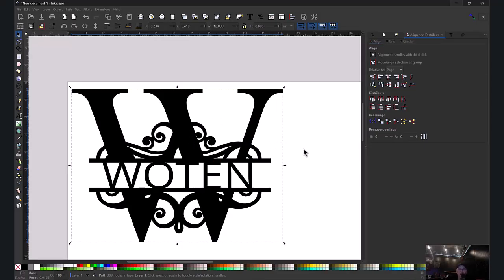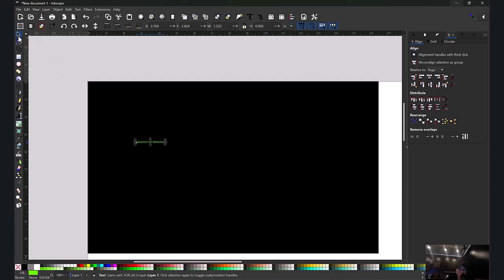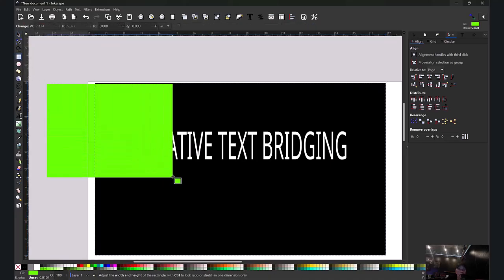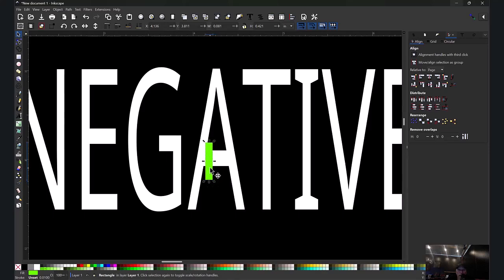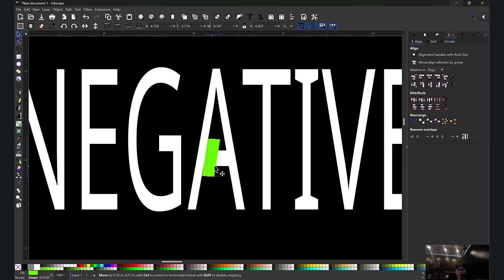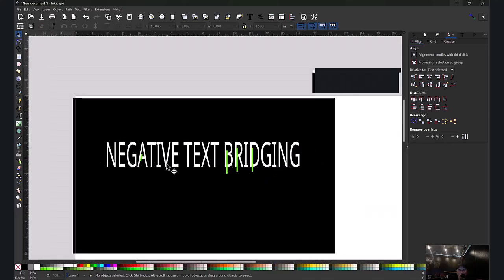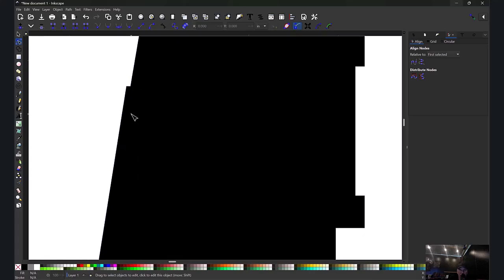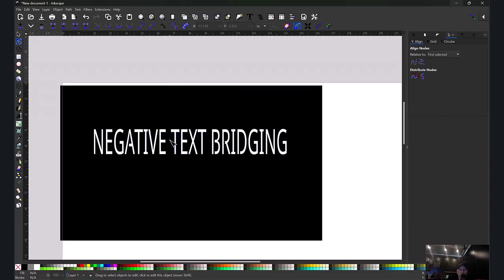How to Bridge Letters in Inkscape (CNC Plasma Design Essentials)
👉 Join our free Facebook group, CNC Plasma Shop Owners. Pricing , cut settings, and what's actually selling. Come ask
✂️ Skip the hard way: Cut File Studio bridges letters automatically for you, curves text and nests your parts for you. Has a free shop rate and pricing calculator and is Free while in beta

Chapters:
00:00 Positive vs Negative Text
00:28 Draw Backing Plate & Text
01:22 Cut Out Text with Path Difference
02:16 Draw & Place Bridges
04:27 Combine & Union Bridges
05:18 Clean Up Extra Nodes
06:29 Free Resources & Next Steps

Video 7 – How to Bridge Letters in Inkscape (CNC Plasma Design Essentials)

Welcome to Video 7 of the Inkscape Masterclass for CNC Plasma Table Owners!
In this essential training, you’ll learn how to bridge letters — making sure that text with inner cutouts (like “A”, “O”, “B”, “D”, etc.) stays readable when cut on your plasma table.

Bridging is what turns a beautiful font into a functional metal sign. Without it, your letters will fall apart. This tutorial walks you through how to fix that.

🛠️ In this video, you’ll learn:

✅ What bridging is and why it matters
✅ How to create bridges manually in Inkscape
✅ Pro tips for welding and combining paths
✅ Where to place bridges so designs still look good
✅ Common mistakes that ruin a perfect cut

🔓 BONUS: Get Your Free Member Access

🔥 Pre-bridged monogram and sign templates
🔥 CNC Sign Pricing Calculator
🔥 Free Inkscape training resources
🔥 QuickBooks for makers
🔥 Private tutorials not shared on YouTube

If you're selling signs and monograms, you MUST know how to bridge your text.
This is how you go from amateur to pro — clean files, clean cuts, no wasted steel.